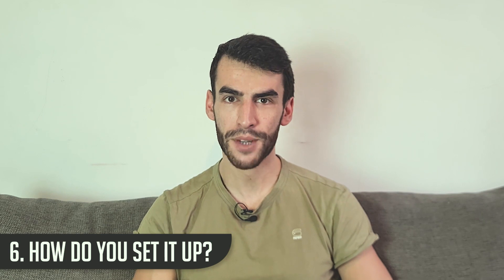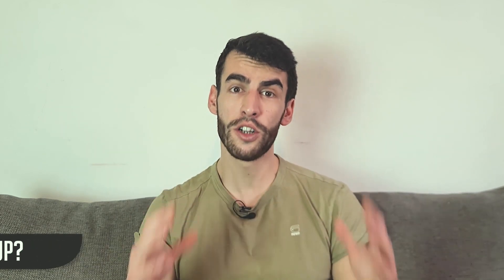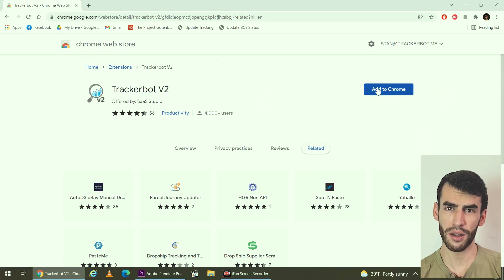Automatic Tracking Uploads with NO API connection | eBay Dropshipping Tips with Stan from Trackerbot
🔥 Automate your Tracking numbers with NO API with 50% for the first month